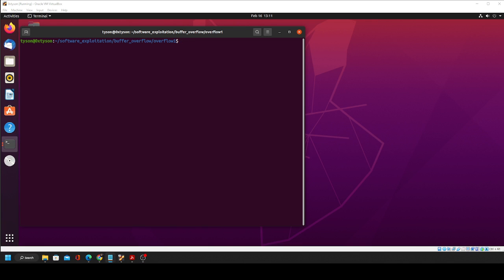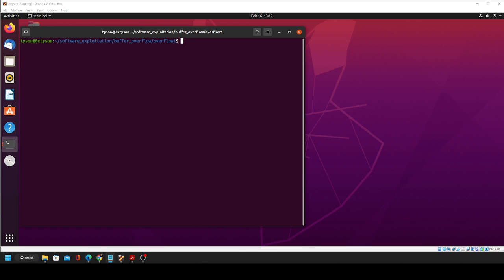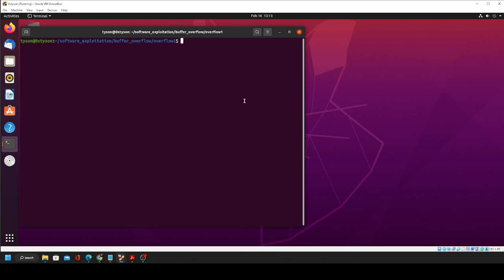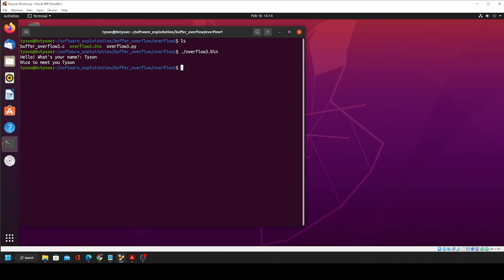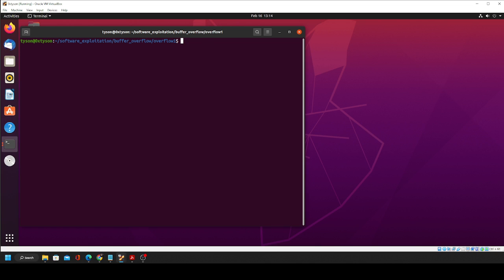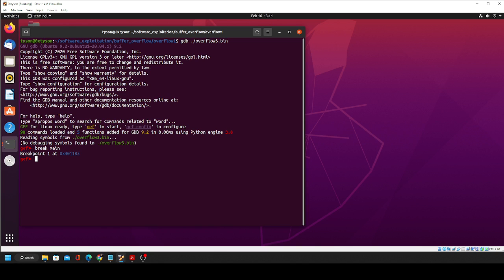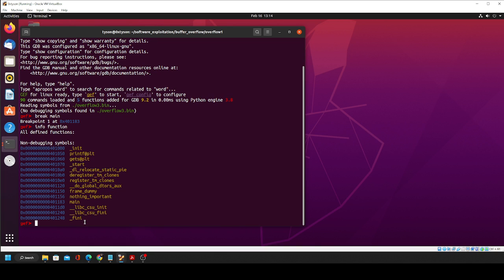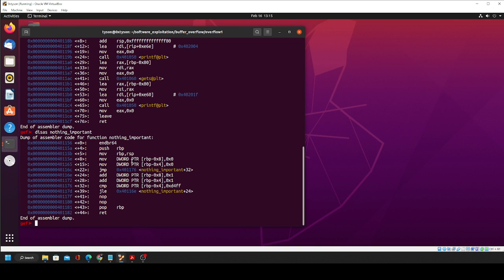Binary Exploitation: The Complete ROP Gadget Hunt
When modern security protections like Data Execution Prevention (DEP) or the NX bit stop you from executing shellcode on the stack, you have to get creative. Enter Return-Oriented Programming (ROP).

In this binary exploitation tutorial, we explore how attackers bypass memory protections by "living off the land"—using the program's own code instructions against itself. We will dive deep into the tool Ropper to identify, analyze, and chain together these instruction fragments known as "gadgets."

Whether you are training for the OSCP, playing CTFs, or researching vulnerability development, understanding ROP is a non-negotiable skill.

In this video, you will learn:

• The Theory: What ROP is and why it defeats DEP/NX protections.
• The Tool: Advanced usage of Ropper beyond the basic commands.
• The Hunt: Strategies for finding high-value gadgets (POP, RET, etc.) within a binary.
• The Chain: How to logically link multiple instructions to manipulate registers and control execution flow.